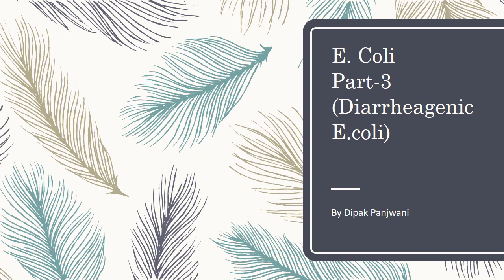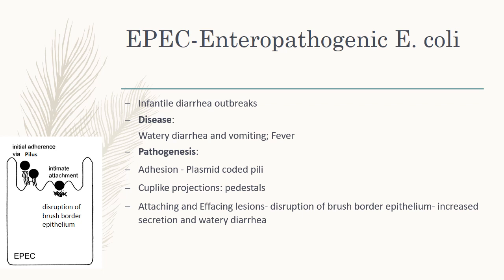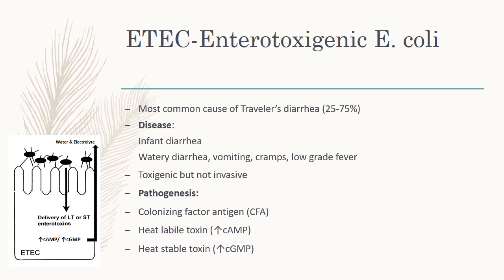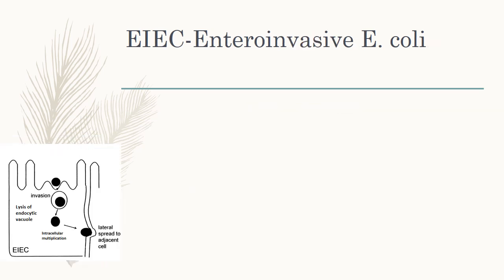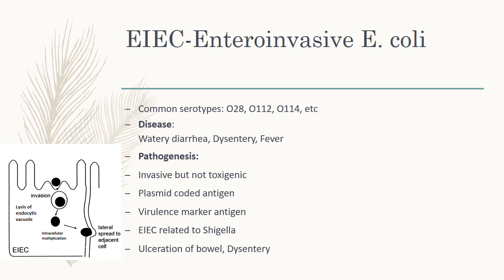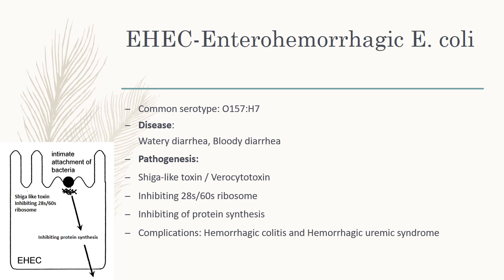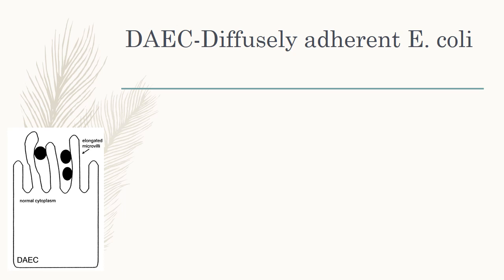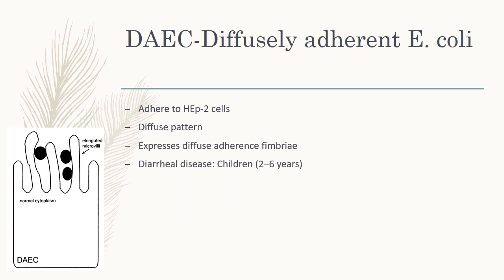Diarrheagenic E coli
Surendranagar-Gujarat.
Image credits: Clinical Microbiology Review (American society for Microbiology)